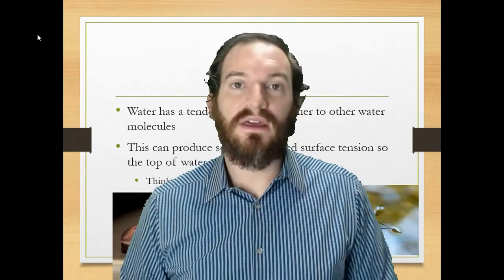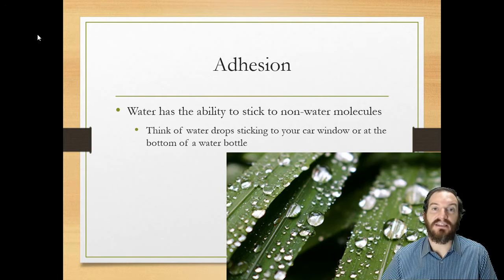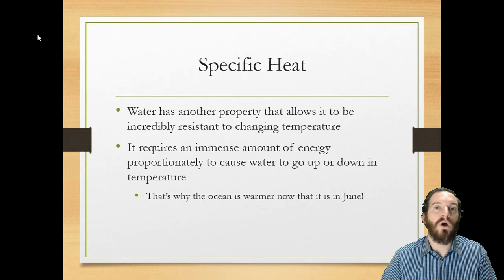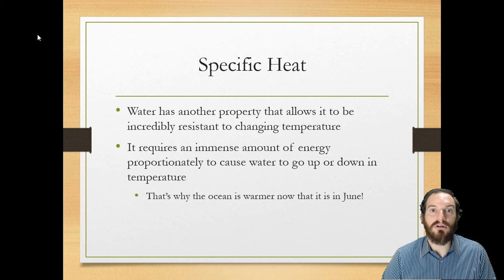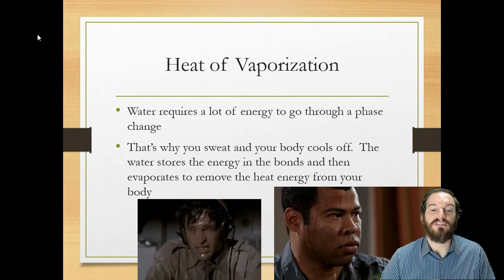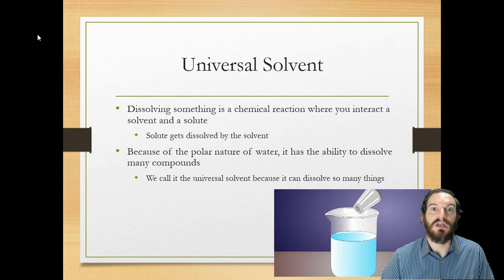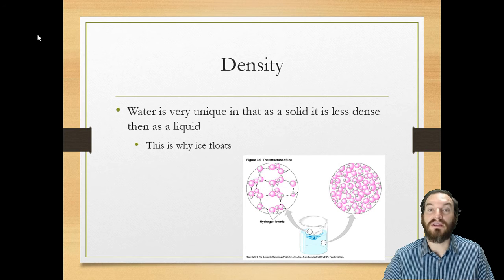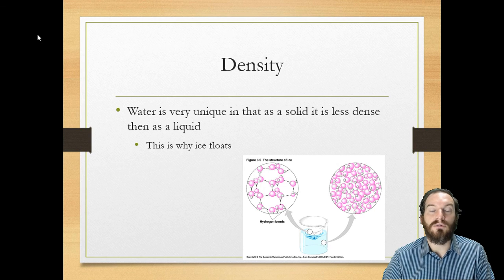Water pt. 2